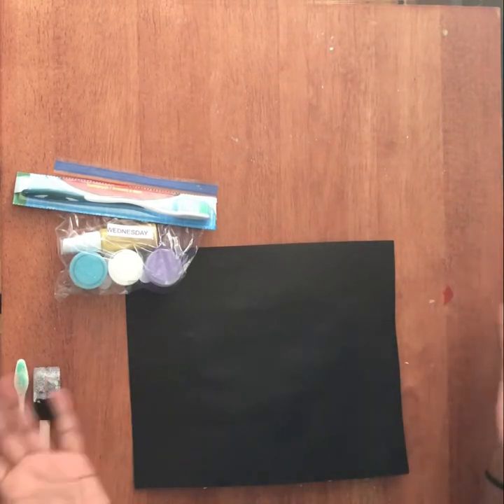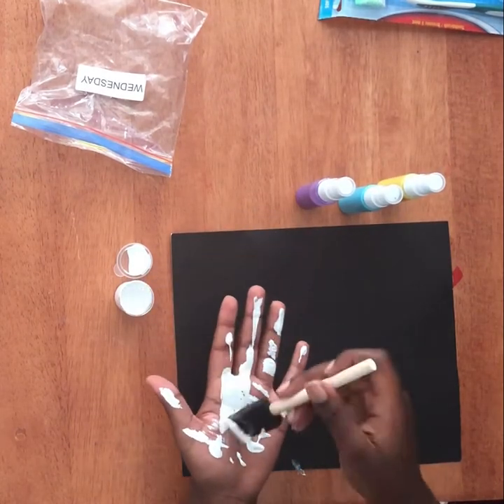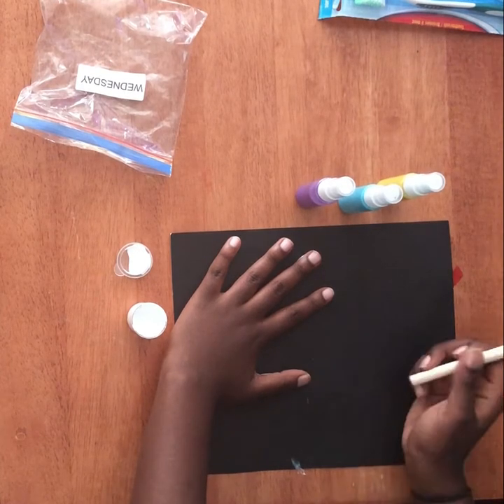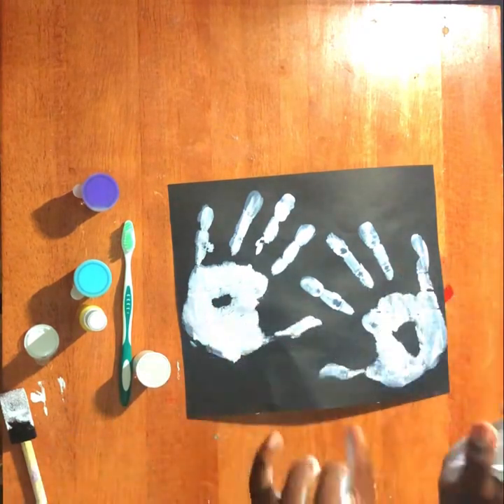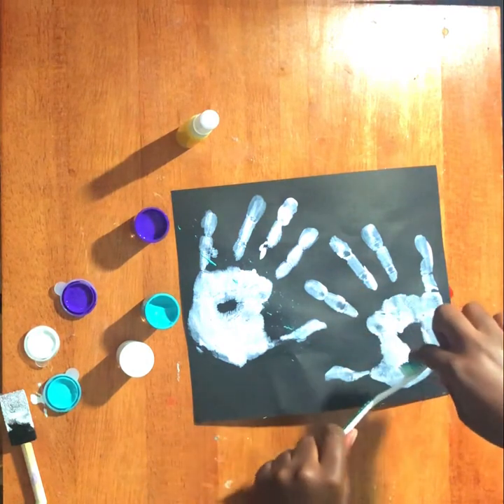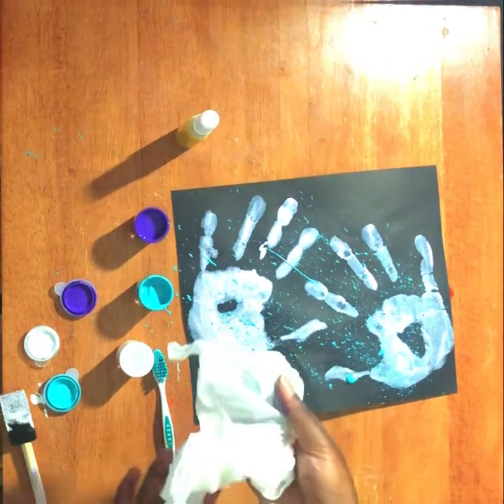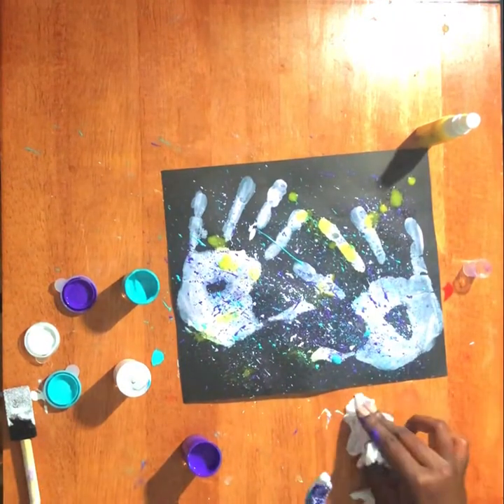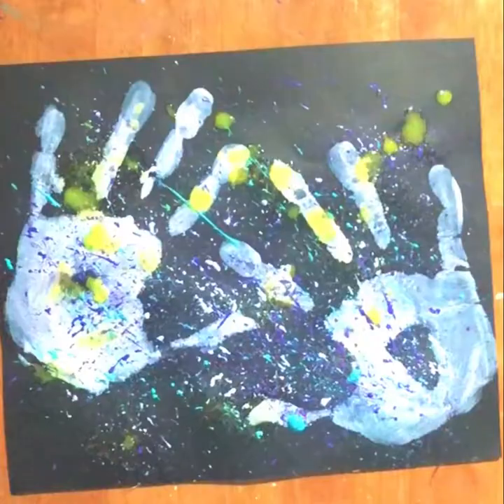Day 3 Galaxy Painting (Primary and Discovery Zone)